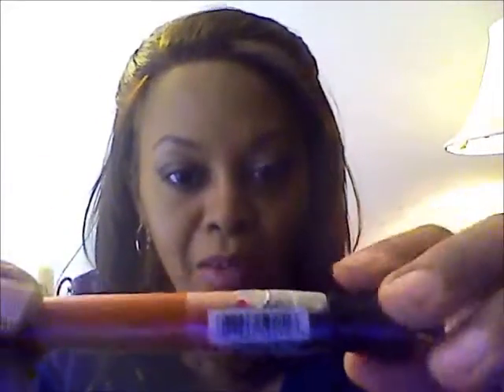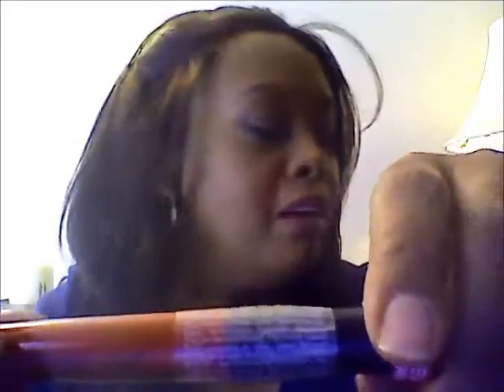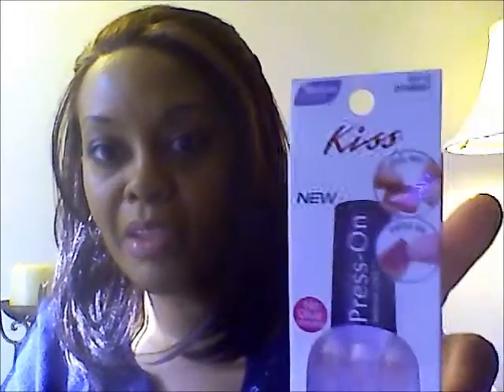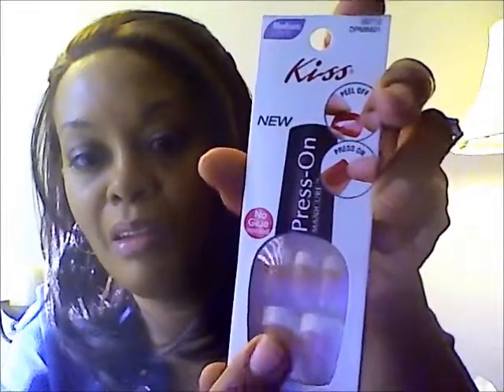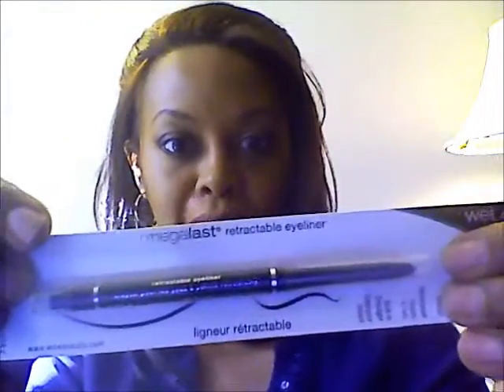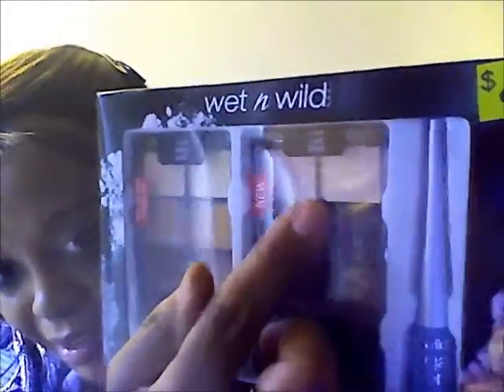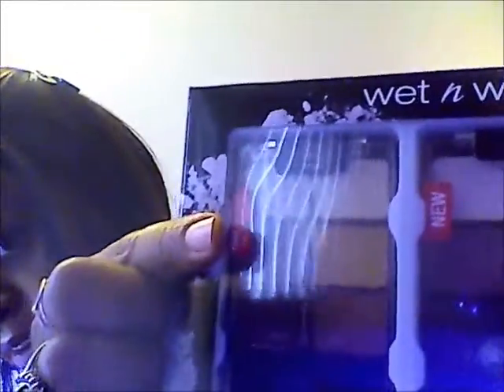Drugstore Makeup Haul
Hello My Beautiful Divas And Dudes!

Here are some items I picked up from my local drug and discount stores! There are alot of sales where you can find bargains on these kind of items but you have

to catch them because the sales end on the weekend! The sunday newspaper has alot of coupons that can help you save more along with the store sales. But of

course, some of you already know about these kinds of things. Plus I chat about the exp

Products Shown:
Maybelline Fit Me Concealer in color #30 Cafe
Maybelline Dream Fresh Beauty Balm in Medium/Deep
Wet n' Wild Megalast Liquid Lipcolor in "Red My Mind"
CoverGirl LashBlast Waterproof Volume Mascara in "Vey Black"      @ 2:57 "I bought this at Ingle's Market"
CoverGirl Queen Natural Hue Compact Foundation in "Classic Bronze"
Kiss Press-On Nails in a DPMM01
Wet n' Wild Megalast Retractable Eyeliner Pencil in "Black"
Wet n' Wild Become An Eye-Con Eye Collection

All products were purchased with my own money unless otherwise stated. I do take requests. Please tell me what you would like me to do a haul, review or what